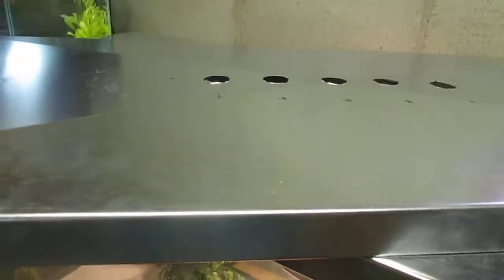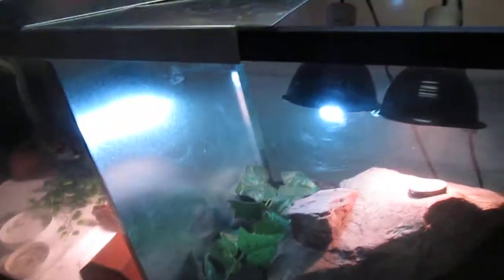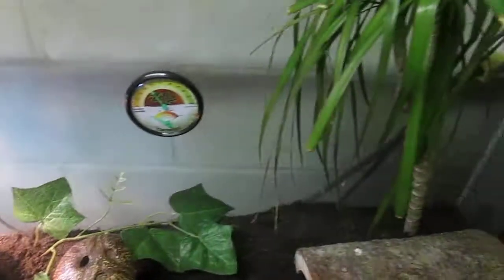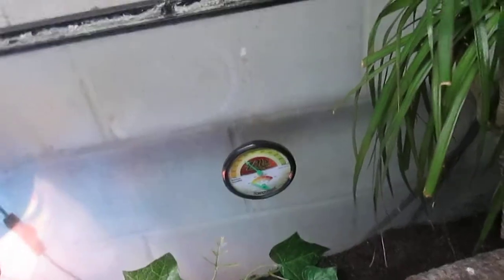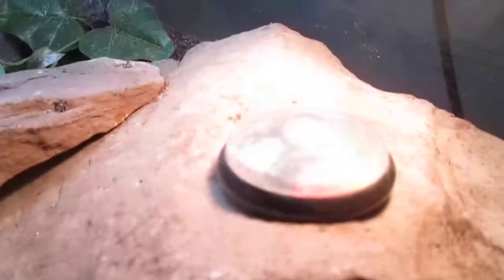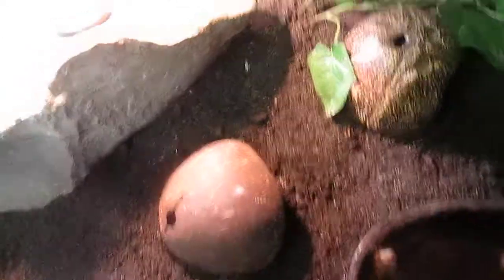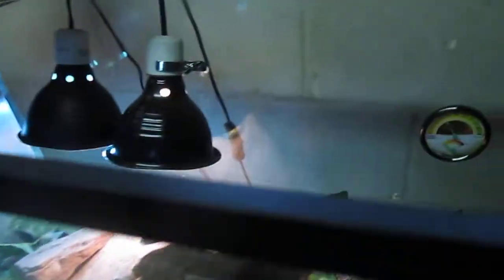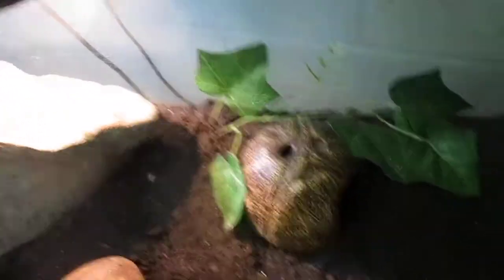Savannah monitor update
well thanks for watching leave a comment ask any questions and i'm sure i can get the answer for you also click like if you like the vid please don't make a mean comment or dislike if you don't like the vid then dont watch it thanks also.

1.Joe Lauriello check him out he has a Savannah monitor to
2.scalie friends go see his channel he dose awesome videos
3.TheGamerGoat98 he has cool videos
4.MattsReptiles is really cool go see his videos
5.46and2Reptiles  has some good vids that can help
6.

sorry i forgot there names sorry if you want a shout out or i told you i was giving you 1 just remind me and il ad it to the description thanks!!! only 2 more shout outs left for this week hurry to get a spot!!!